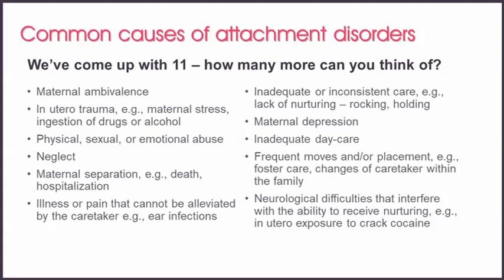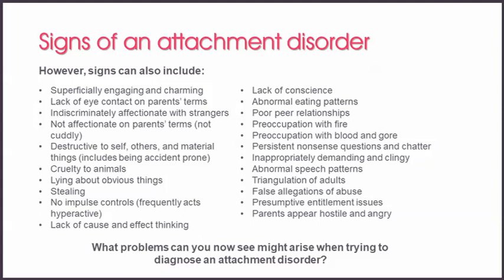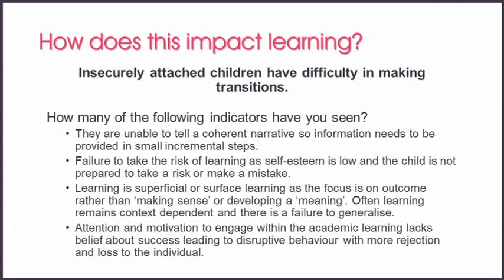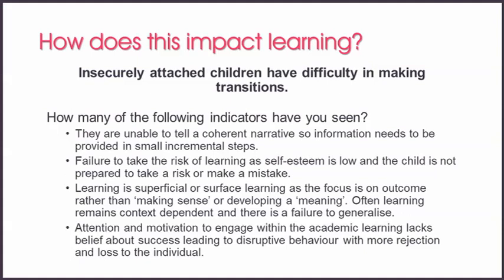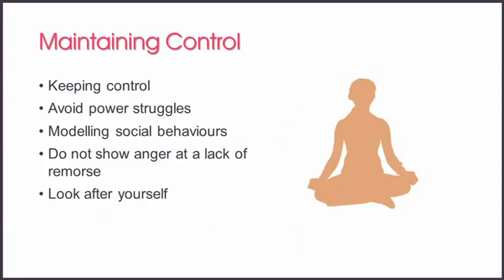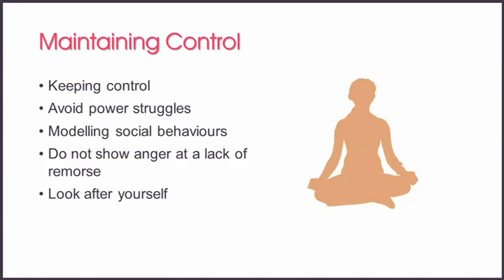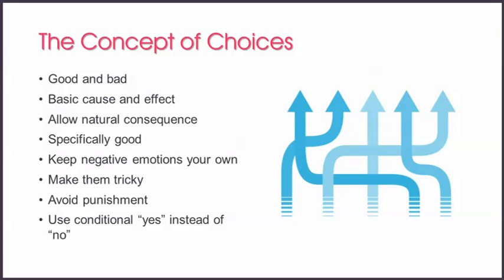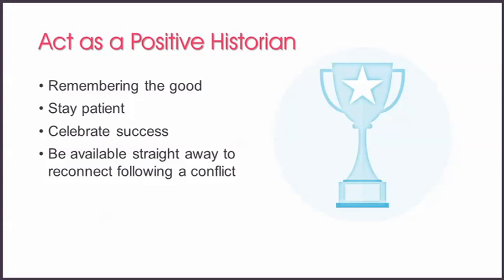Part 2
An Introduction to Attachment Disorder